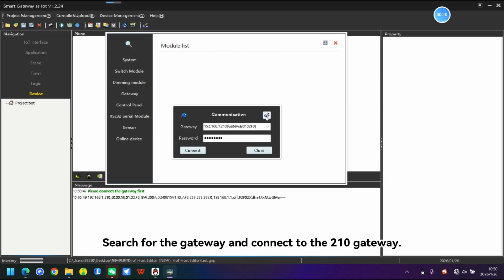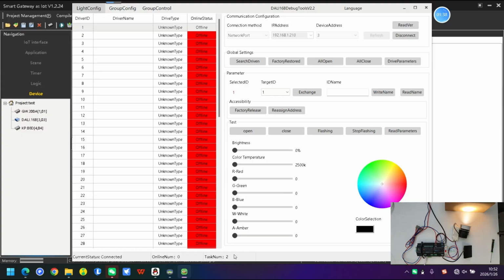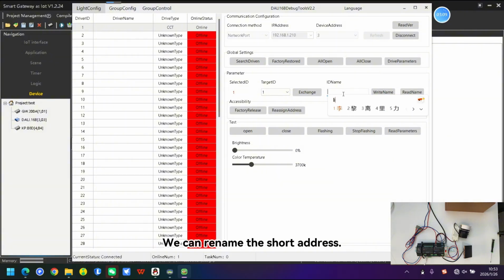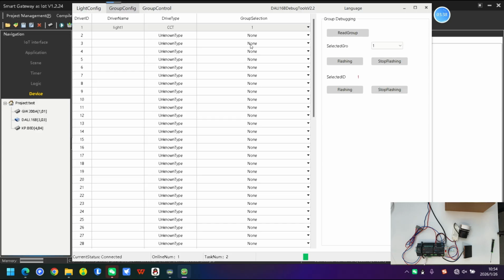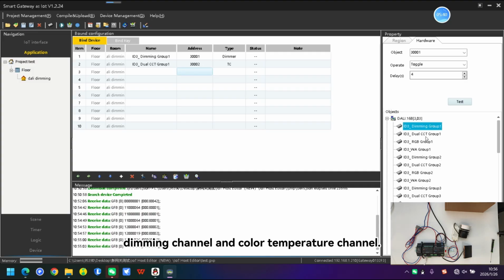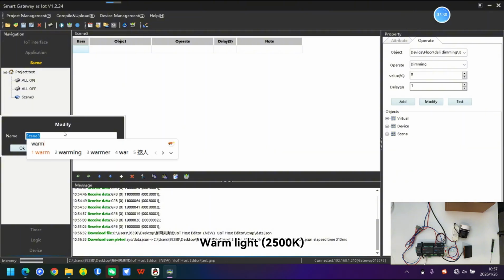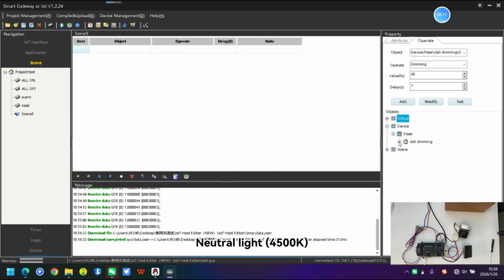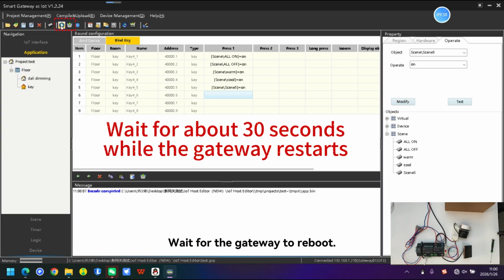DALI Dimming Module Tutorial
This video is a tutorial on how to use the DALI Dimming Module in our smart lighting control system.

In this demonstration setup, we use the system power supply, smart gateway, and the DALI dimming module to show the complete configuration and operation process.

The tutorial includes the following steps:

• Setting the DIP switch to configure the device ID
• Connecting the module to the YC-BUS system
• Wiring the DALI bus and lighting devices
• Connecting the gateway to the computer
• Searching and connecting the gateway in the software
• Configuring DALI addresses and groups
• Setting dimming scenes and lighting control functions
• Adjusting brightness through the smart lighting control software

Our DALI dimming solution supports up to 64 DALI short addresses and allows grouping control for flexible lighting automation.

The system is widely used in smart homes, villas, hotels, offices, conference rooms, and commercial building projects.

Manufacturer:
Guangzhou Easyctrl Intelligent Technology Co., Ltd.

We are a professional manufacturer of EASYCTRL smart lighting control systems based on the YC-BUS protocol, providing stable, flexible, and cost-effective lighting automation solutions.